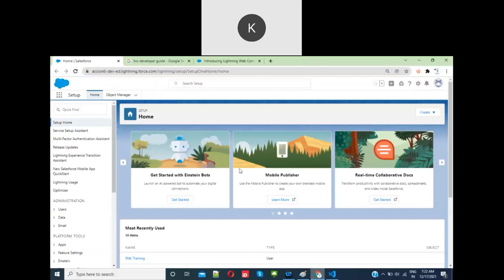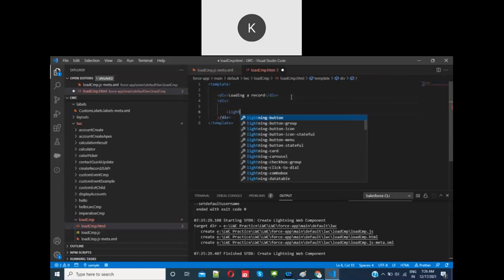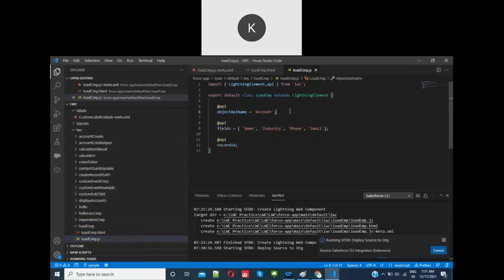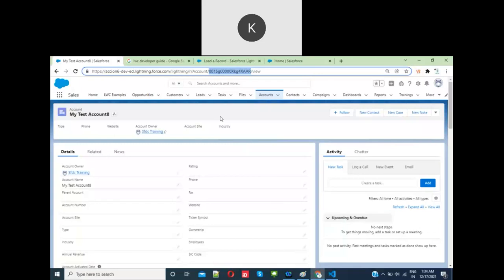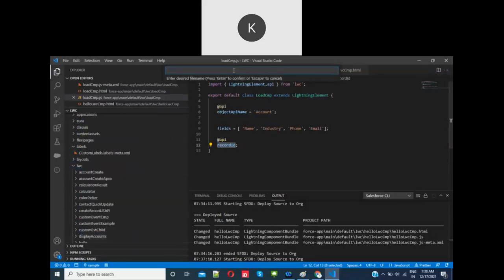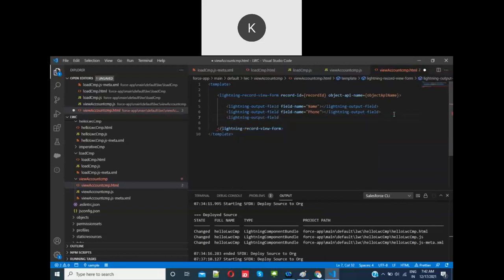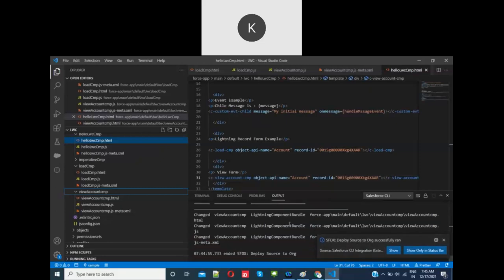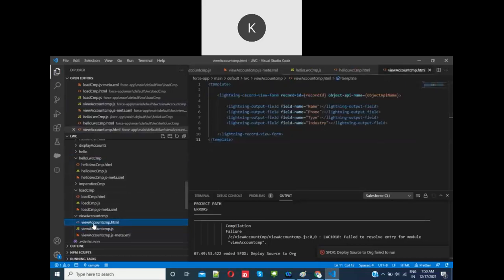Salesforce Training Day 42